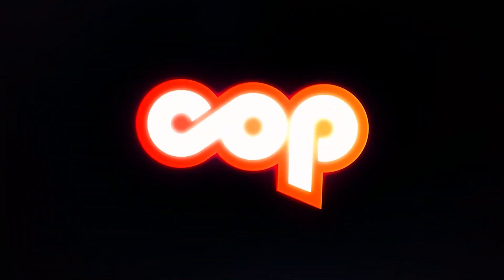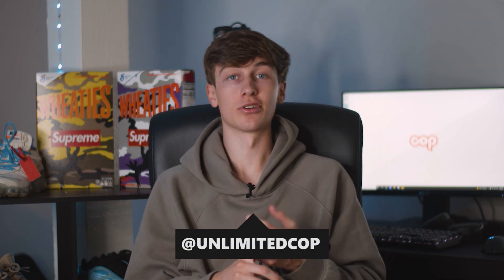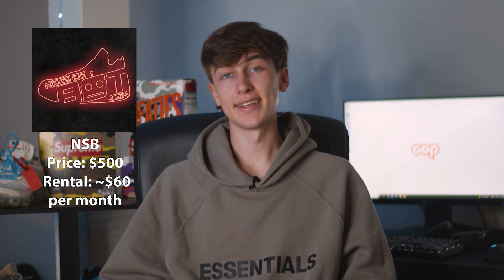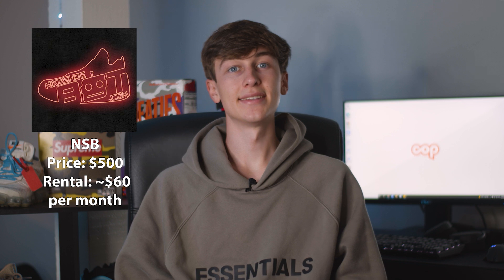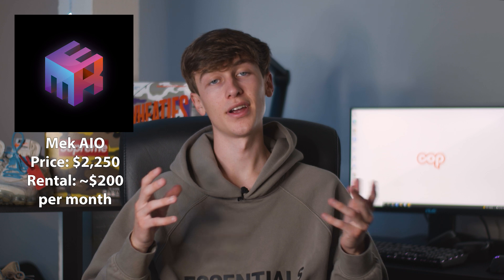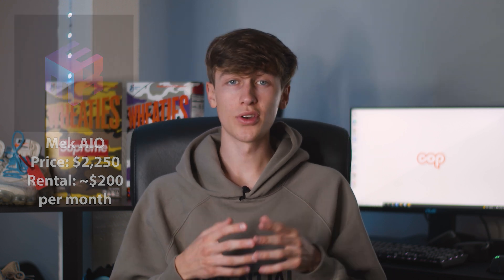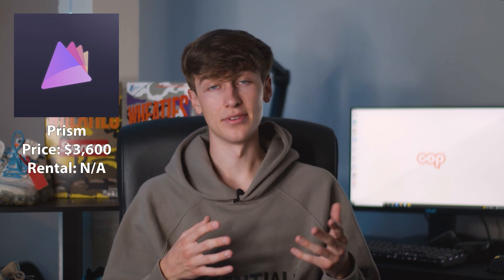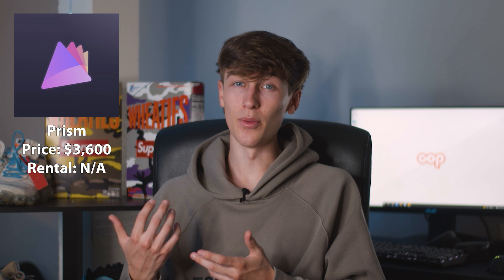AFFORDABLE Sneaker Bots for your BUDGET!(Get Started for Under $500)